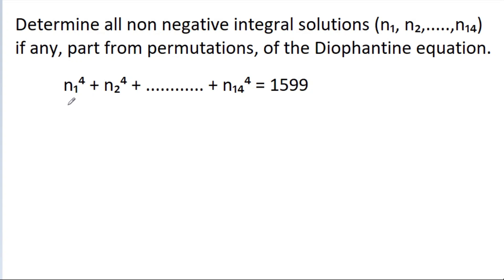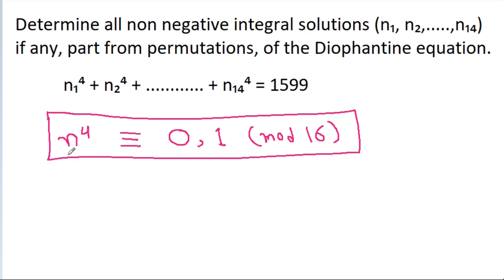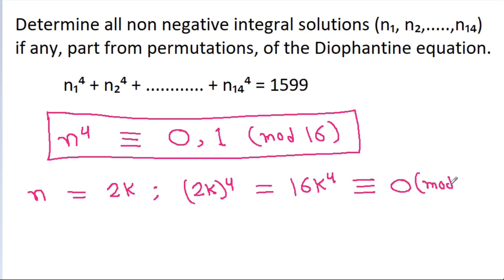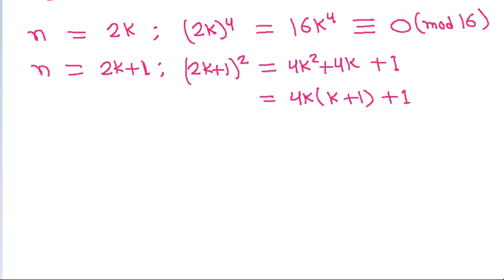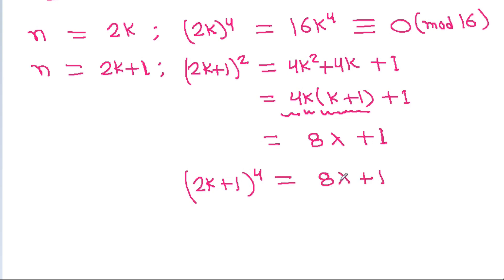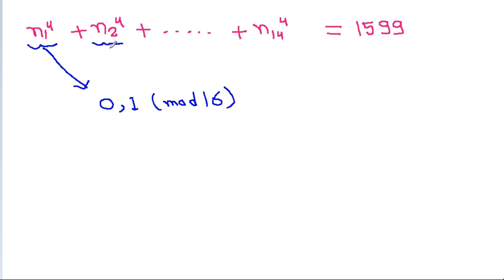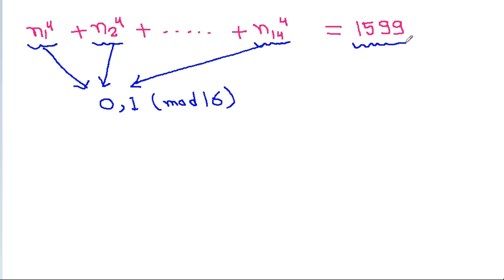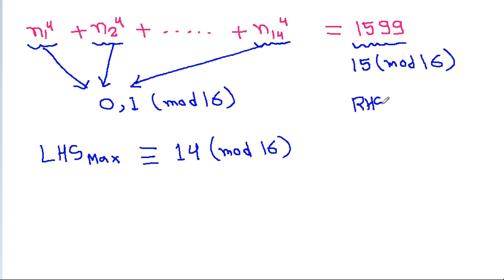USAMO 1979 Problem | USA Math Olympiad | Number Theory | Diophantine Equation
Topics Covered :-
usamo
usamo problems
usamo math
usamo tips and tricks
usamo tips
usamo tricks
usamo 2021
usamo solutions
usamo questions
math olympiad
olympiad math
2019 usamo
mathematics
maths
usamo math problems
usamo maths
usamo 1979
usa math olympiad
olympiad maths
american mathematics competition
olympiad algebra
olympiad combinatorics
number theory
diophantine equation
problem solving
2019 usajmo
amc 12
amc 10
us math olympiad
math olympiad solution
maths olympiad tricks
olympiad combinatorics problems
math olympiad problems
maths olympiad preparation
math olympiad tricks
math olympiad help
usa mo 1979
usa mathematical olympiad
usa mathematical olympiad problems
olympiad 1979 problems
maths olympiad trainr
junior maths olympiads
school of olympiad
olympiad practice question
olympiad math training
olympiad number theory
olympiad tips
usa mo
olympiad 1979